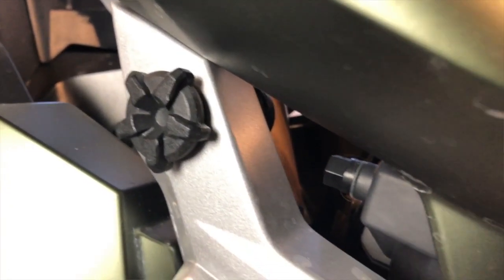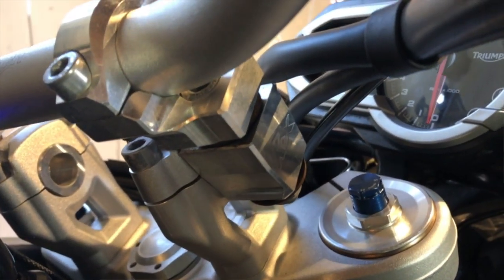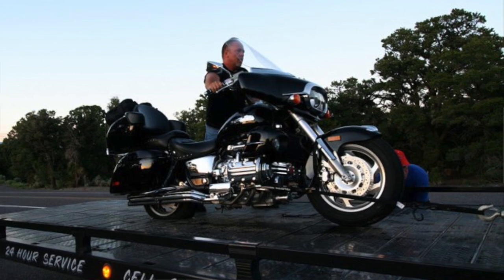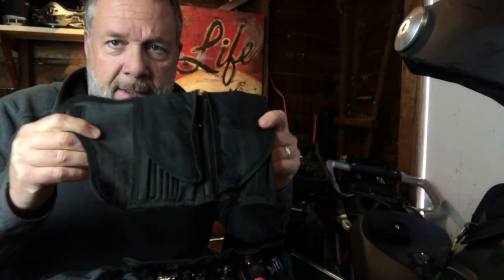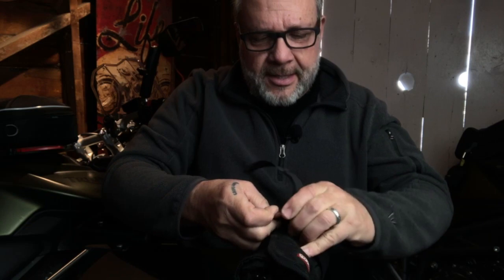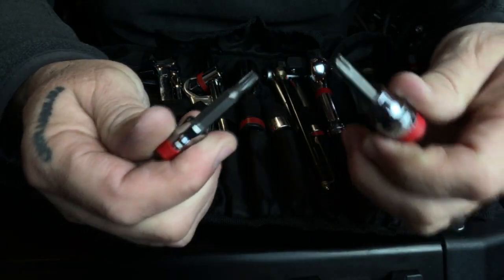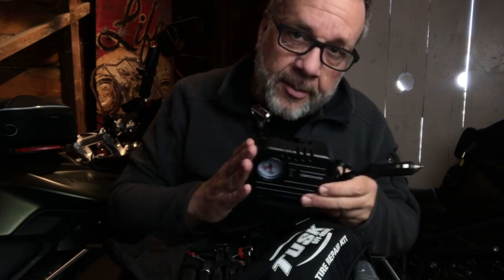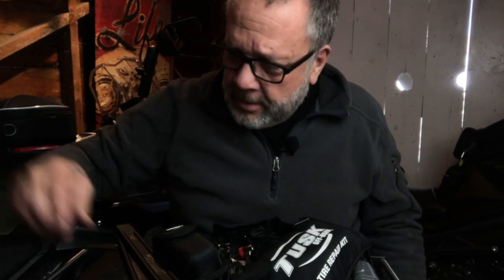S1/E3 UTADV Tools and Self-Actualization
Factory tool kits fall short of meeting basic mechanical needs in any adventure. Check out the kits on these two Tigers wrapped up in the cheapest tool rolls you can find.